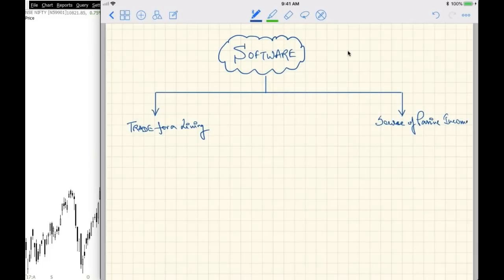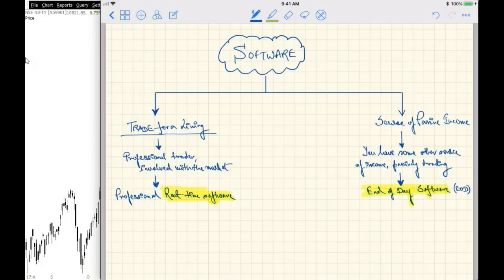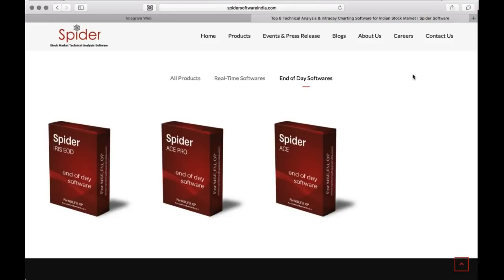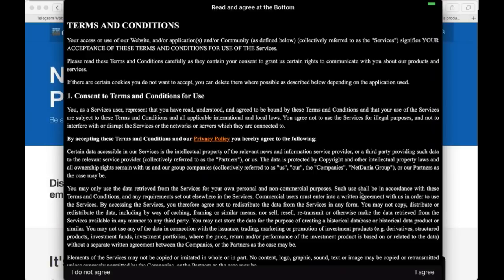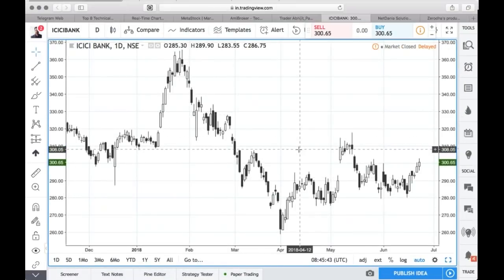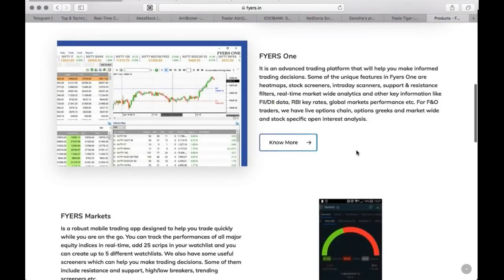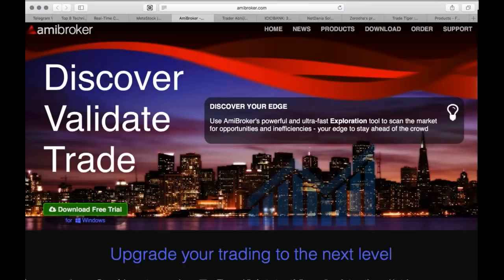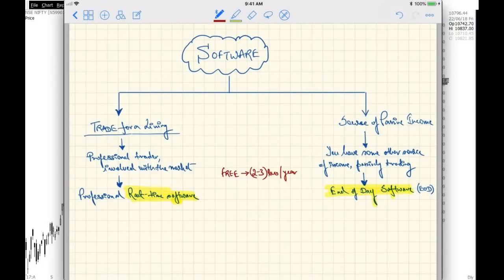Technical Analysis Software - How to choose one